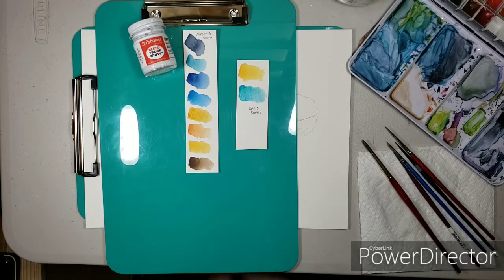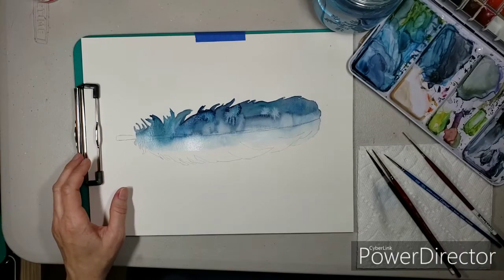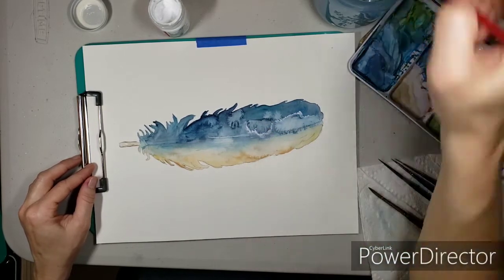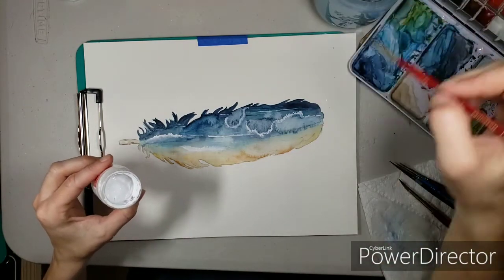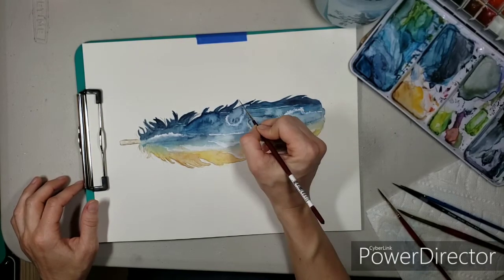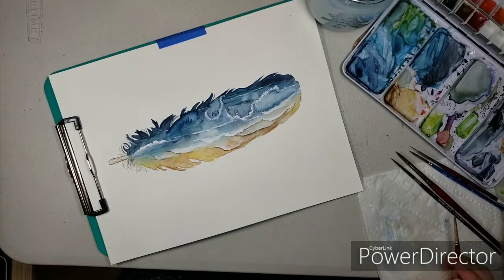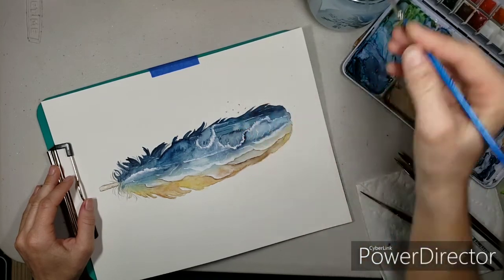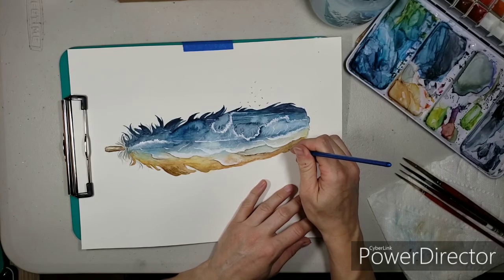Ocean Feather Tutorial - A Watercolor Tutorial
This is a watercolor tutorial on painting an ocean theme,  inside a feather silhouette. The outline on this project is owned by Sarah Cray and Let's Make Art,  and they have graciously given permission to use it in this tutorial.

Please visit my Etsy Shop for more watercolor pieces!

Like my Facebook page Works of heART Watercolor (WC)